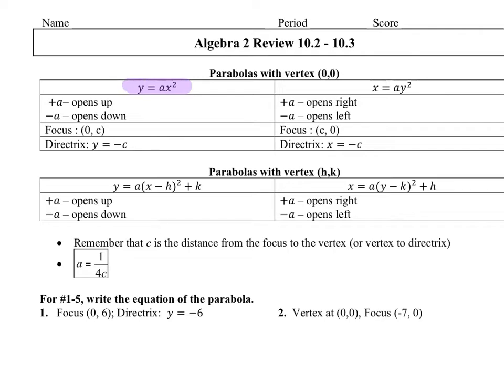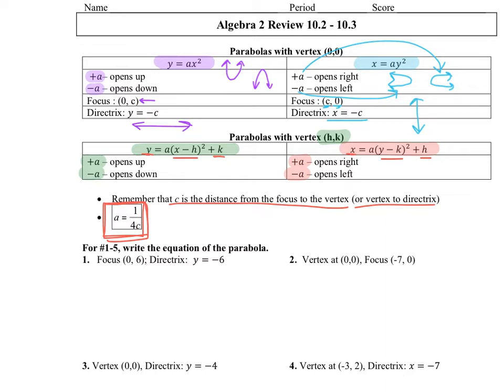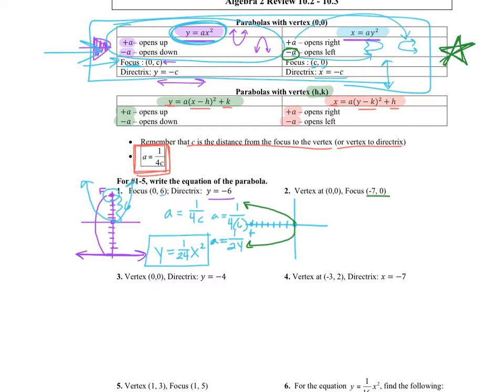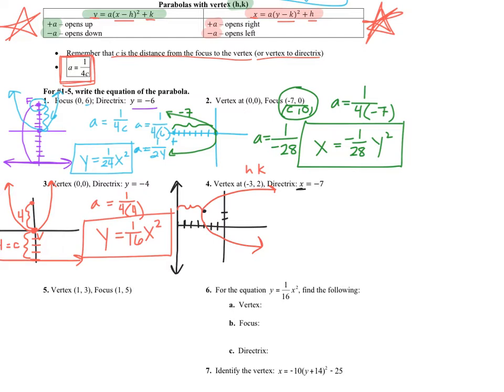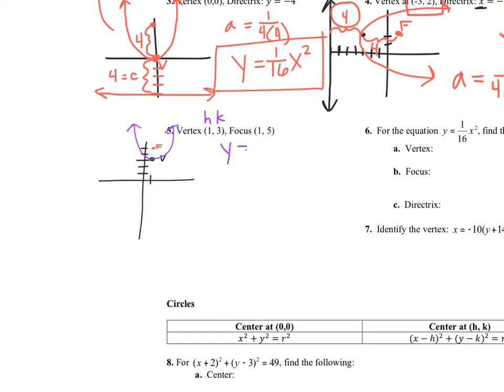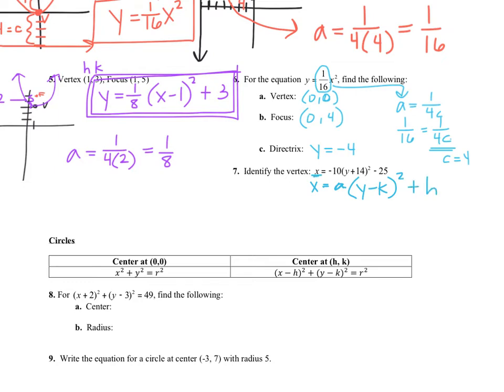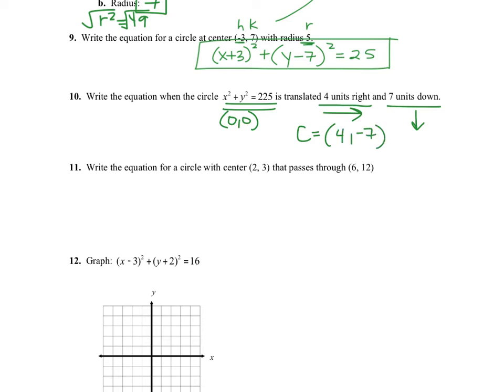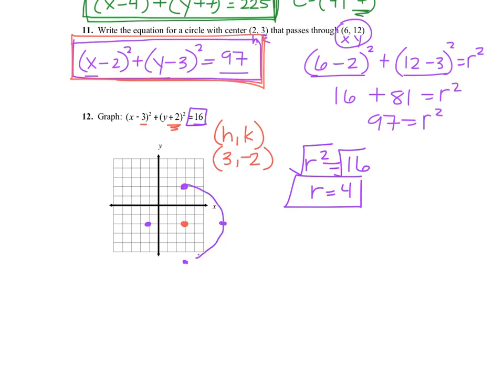A2 10 2 10 3 Review